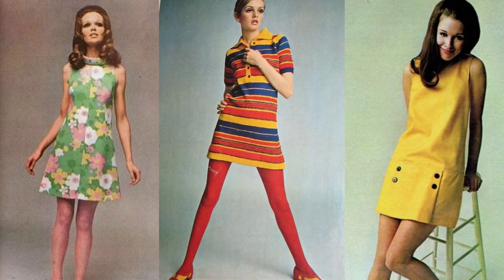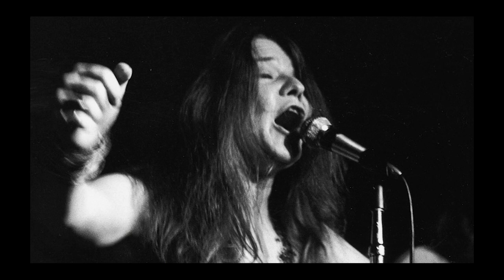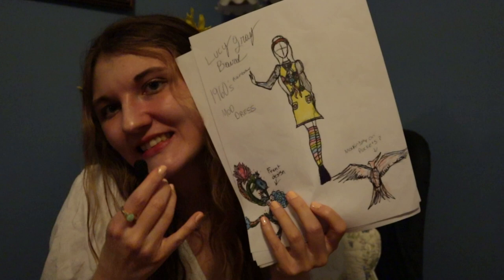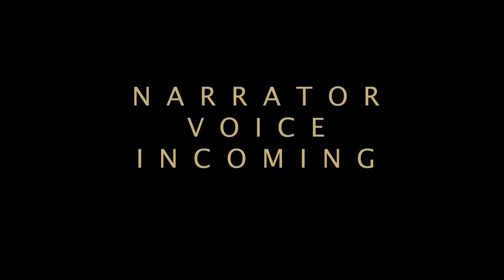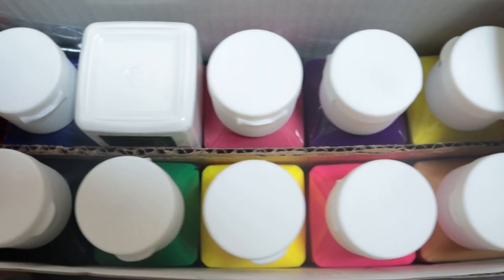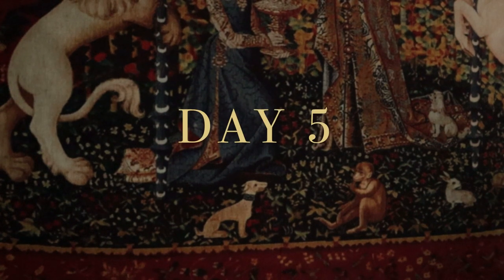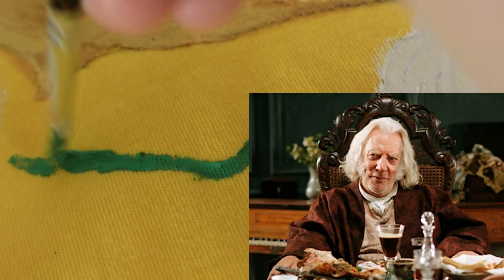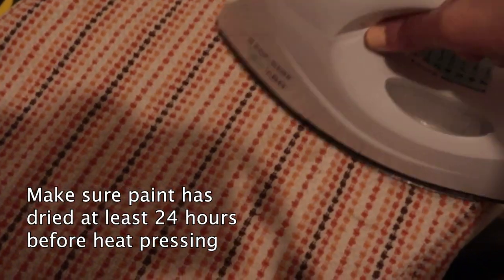Making Lucy's rainbow dress from A Ballad of Songbirds and Snakes (but with a 1960s twist)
I've loved the Hunger Games books and films since I was in Middle School so naturally I was super excited about the prequel...Upon watching the trailer for the new film I fell in love with Lucy's rainbow dress so I wanted to give my own little twist to it.
00:00 Intro
3:12 Making the Dress
9:28 Results
10:31 Wrap Up